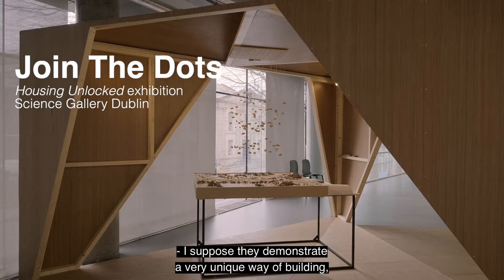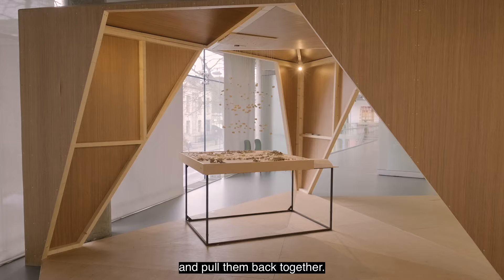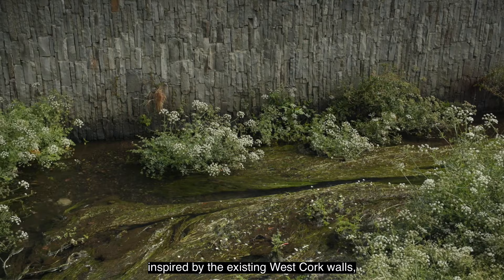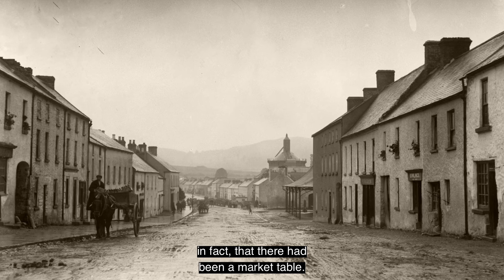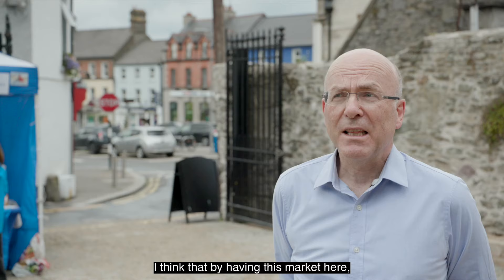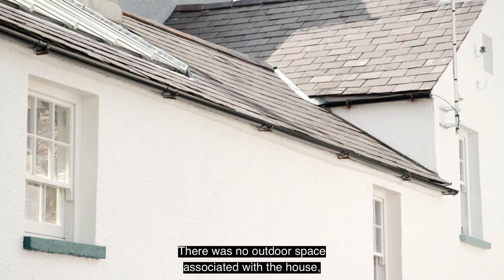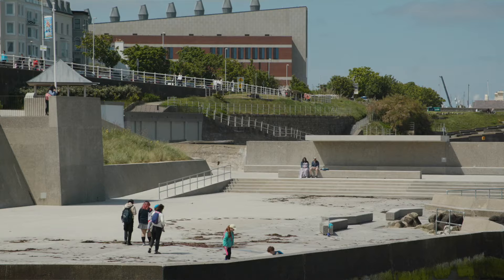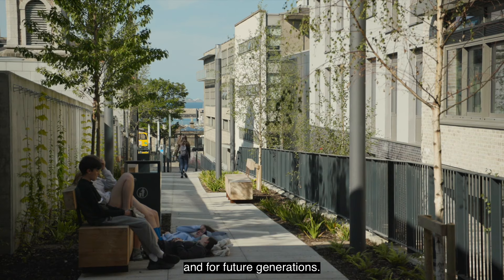Old Town New Place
Old Town New Place is produced by the RIAI with support from the National Policy on Architecture.

Based on interviews with Architects and those involved in conservation and heritage in local authorities, the film by Ros Kavanagh tells how five towns – Clonakilty, Ramelton, Naas, Stradbally and Dun Laoghaire – have been transformed for their communities through quality architecture and urban design interventions.

The film features an extensive interview with the late Bob Hannan MRIAI (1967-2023) who led many visionary architecture and urban design projects for Dún Laoghaire-Rathdown County Council.